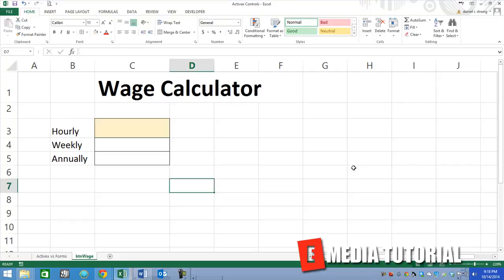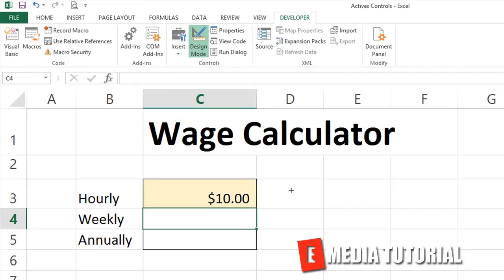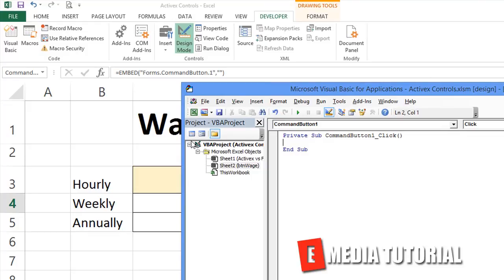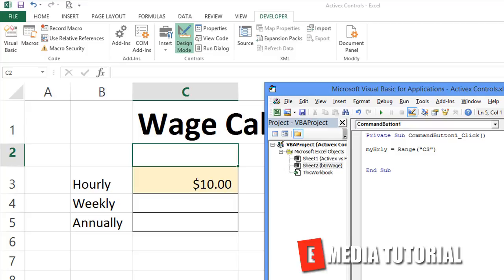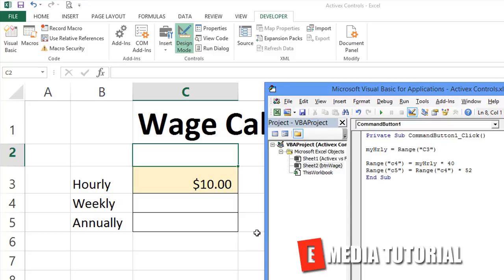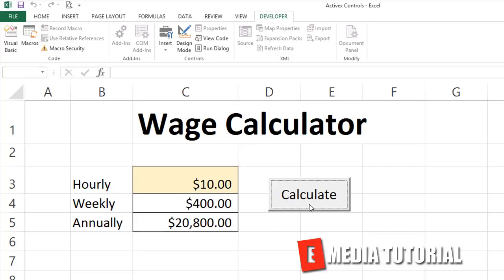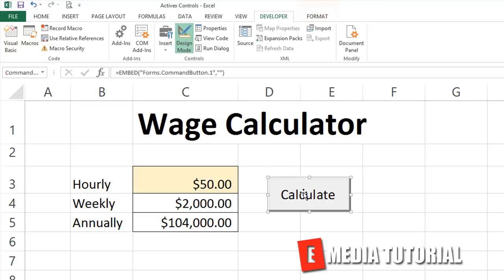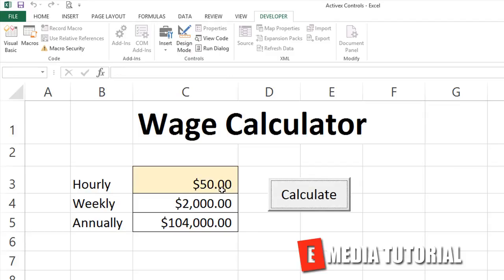Microsoft Excel Visual Basic for Aplications VBA Tutorial 24 Button Click Wage Calculator ✓